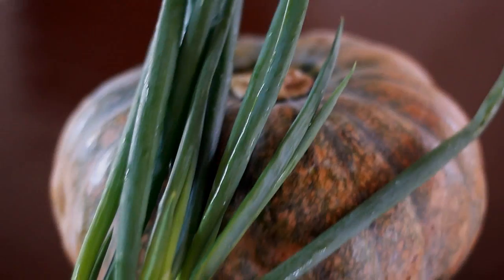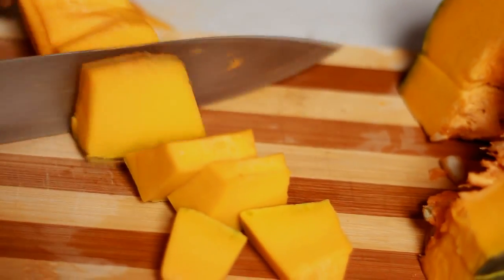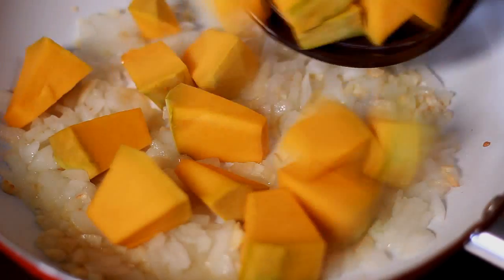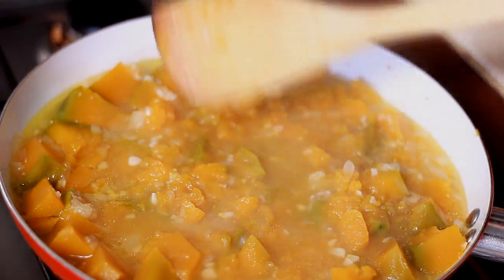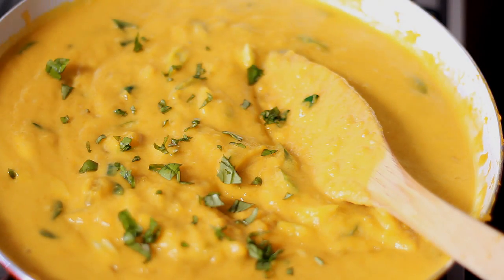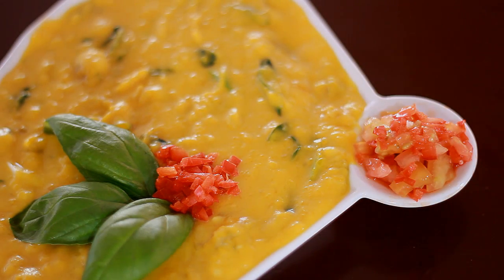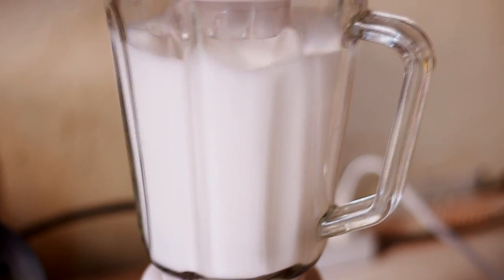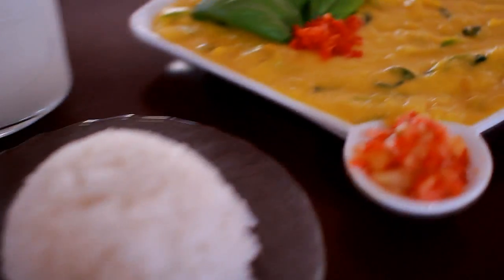Vegan Creamy Squash Soup/Porridge Recipe Plus a Coconut Shake-Beautyklove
Sorry for the delay! I had a bus week last week. I hope you guys like this! This is for all of you who requested some vegan meals. :)